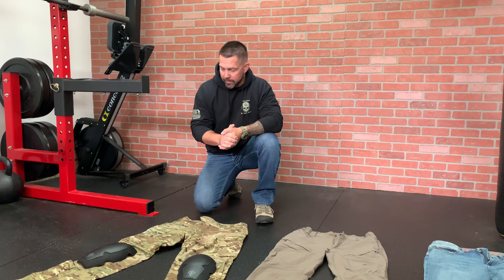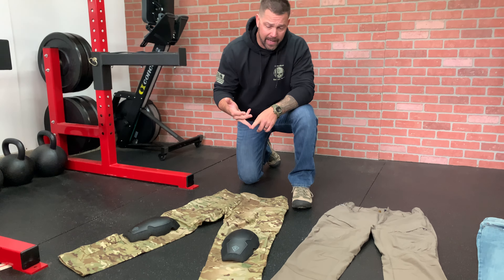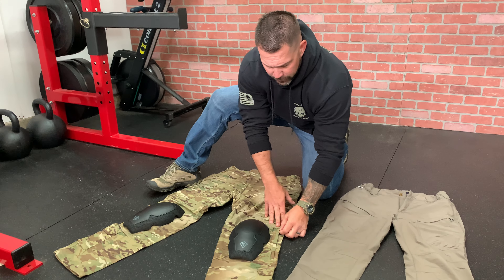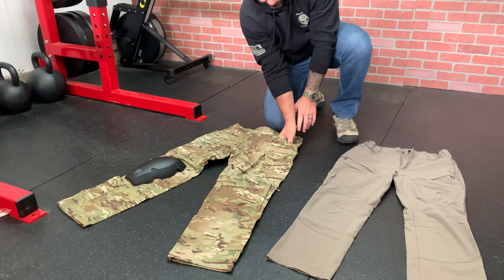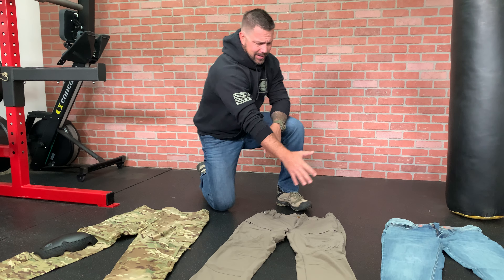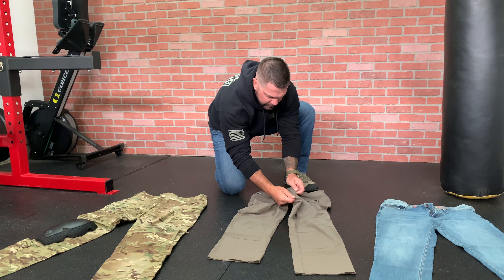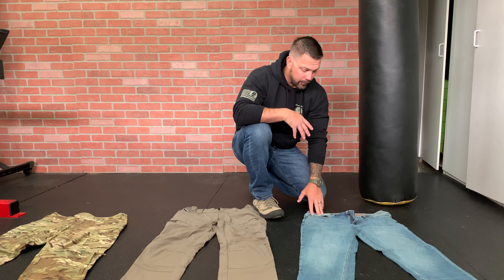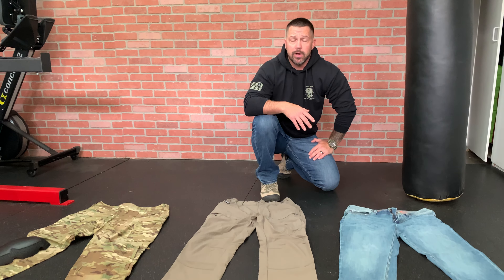Review of my TOP 3 pants - Tactical, Mid Tactical, and Civilian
In this video Sgt Nick Rians shows off his 3 favorite pair of pants. He reviews the good and the bad for each pair of pants. This video shows you what he wears when he's full tactical, mid-tactical, and civilian.